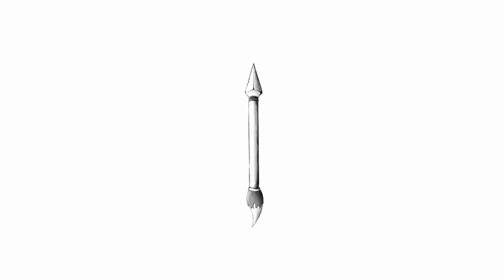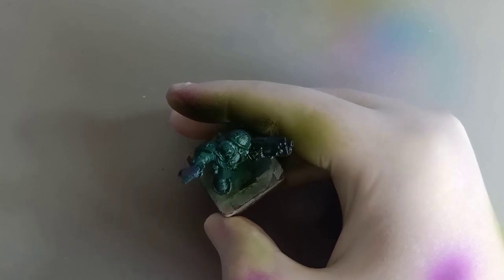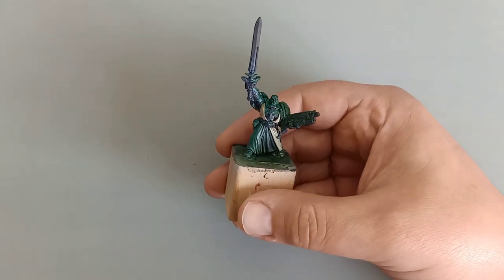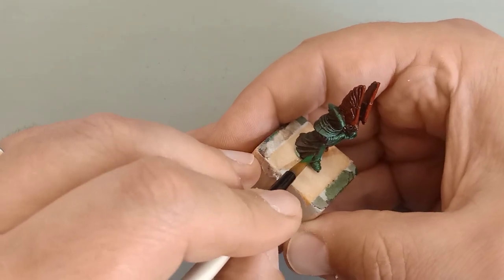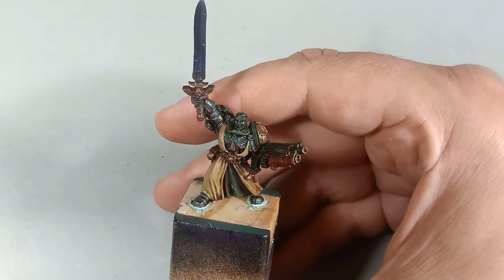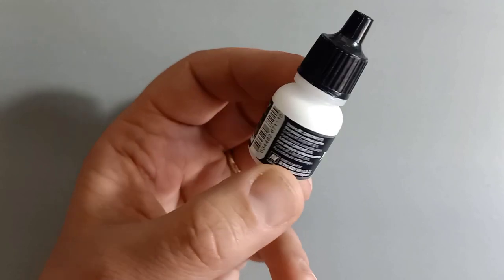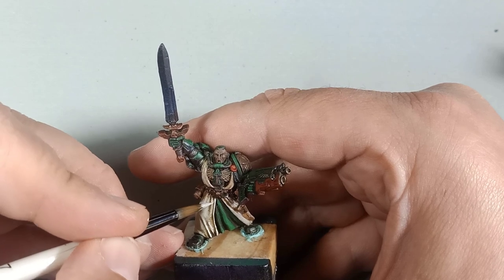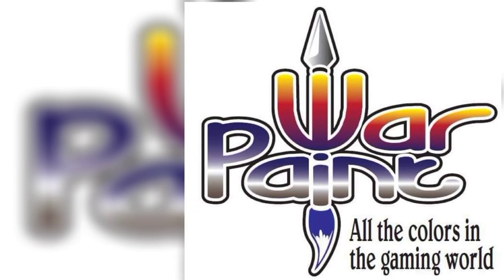Painting Azrael's Robes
We are painting Azrael, the Supreme Commander of the Dark Angels. In this video, we are focusing in his robes using a stippling method and utilizing the underpainting we did last video.

With the big Dark Angels info released at Adepticon 2023, and the new release if not only Azrael's new model but the Lion as well, this video just seems so appropriate.

I want to thank my friend, Sheriff, for the lovely donation for this video.

This will be multiple video series on start to finish how to paint this mini, enjoy!

You can support the studio and help produce other videos as well as get special content from our tiered subscription at Buy Me A Coffee and follow all of our social media pages here;

War Paint Logo by William Refsland.

Animated intro designed by Lines By Mr. Bee, you can find his website here;